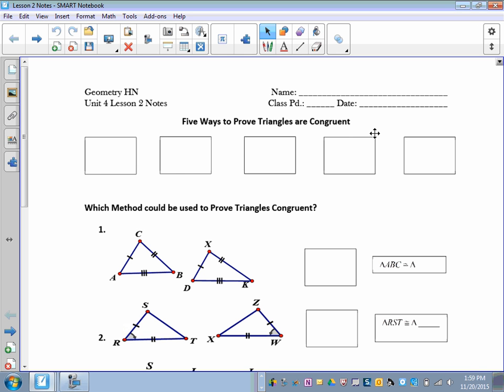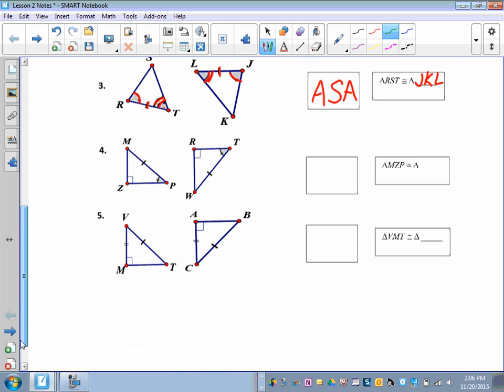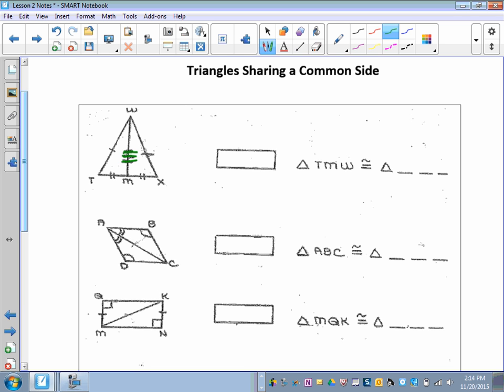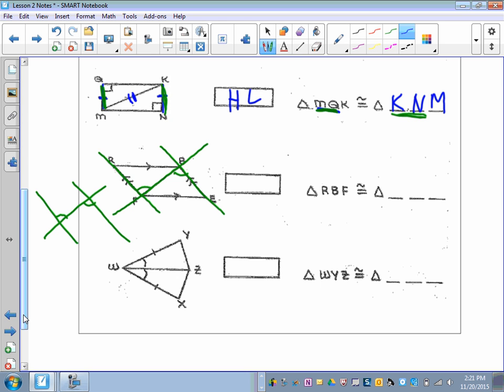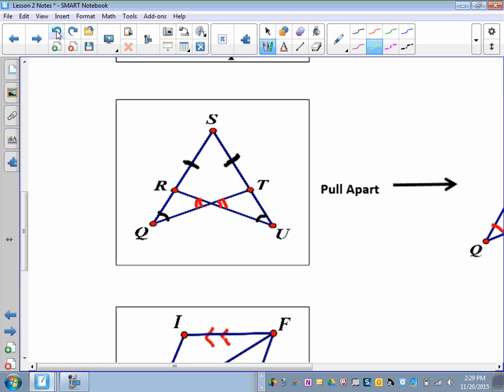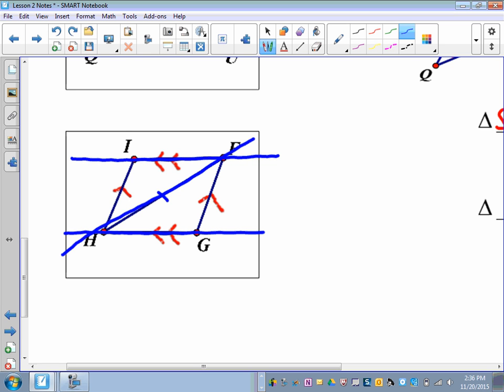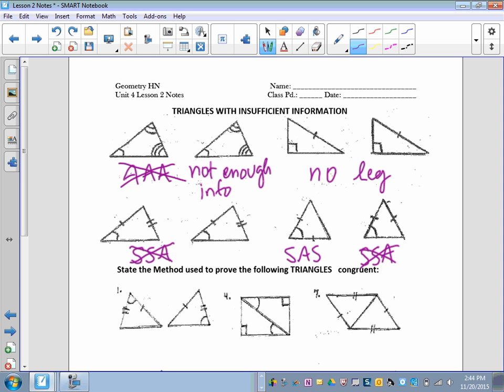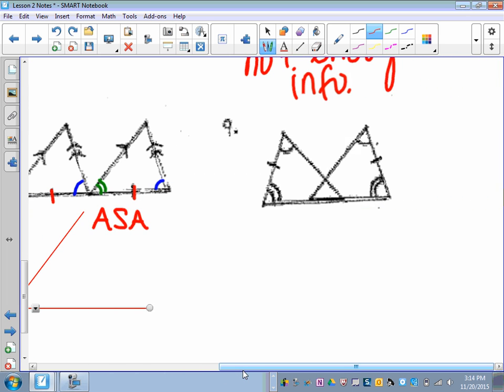Unit 4 Day 2 Proving Triangles are Congruent November20 0314